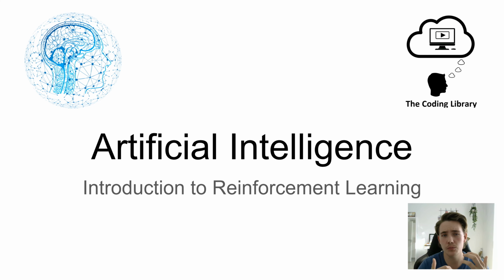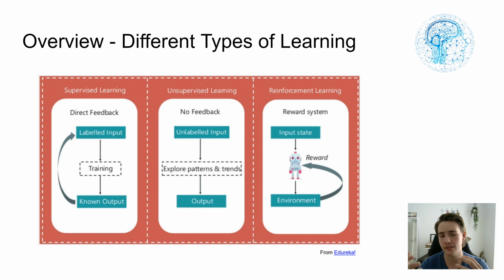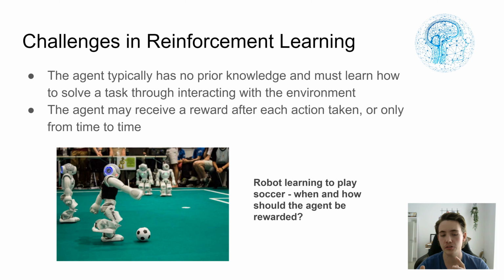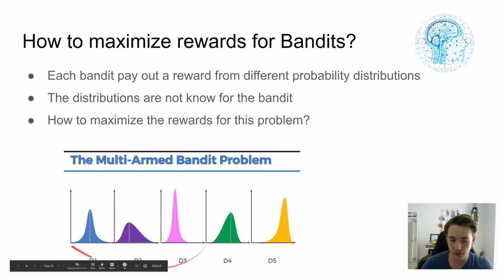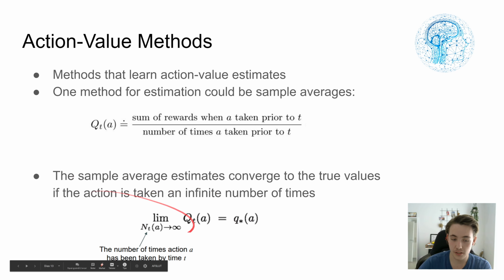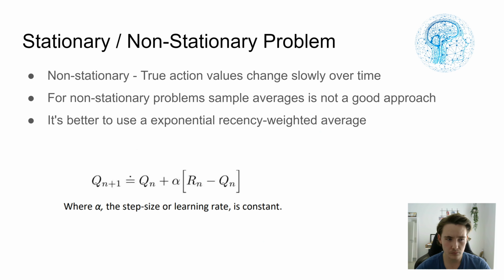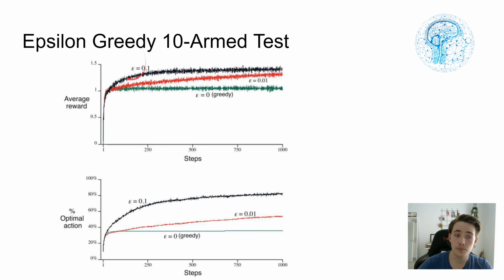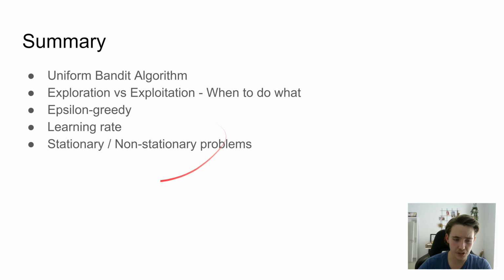Introduction to Reinforcement Learning - Artificial Intelligence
Inside my school and program, I teach you my system to become an AI engineer or freelancer. Life-time access, personal help by me and I will show you exactly how I went from below average student to making $250/hr. Join the High Earner AI Career Program (PRICES WILL INCREASE SOON)

In this video 📝 I'll talk about the basics of Reinforcement Learning and what it can be used for. We are going to see some applications of reinforcement learning and how it works. We will talk about the different aspects of training a reinforcement agent.